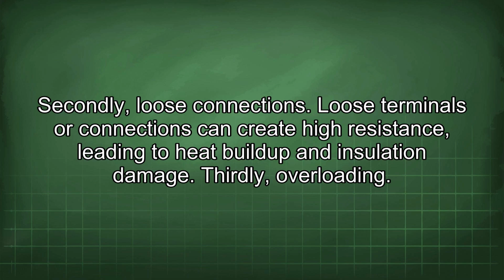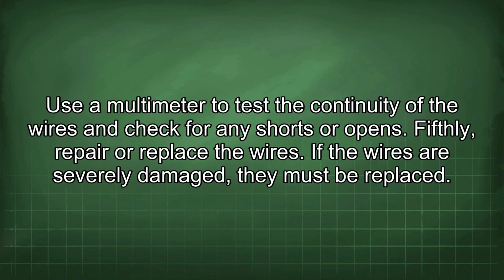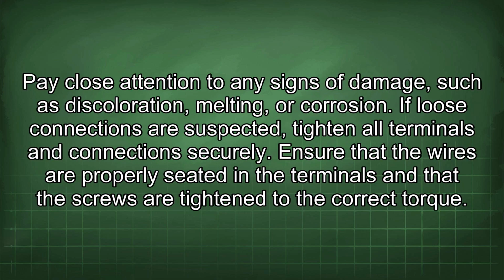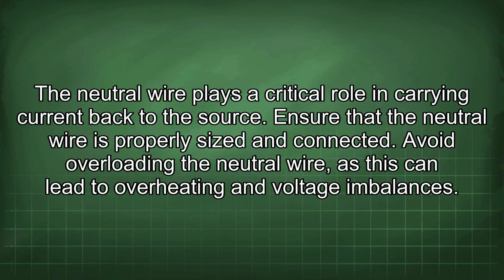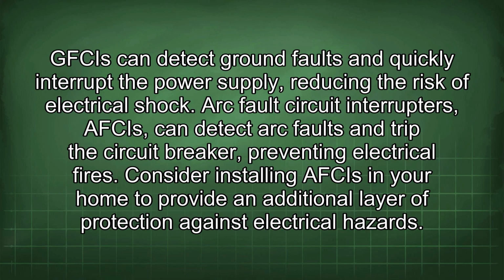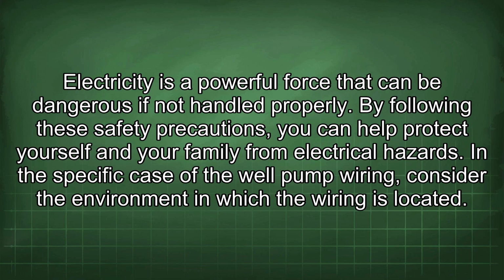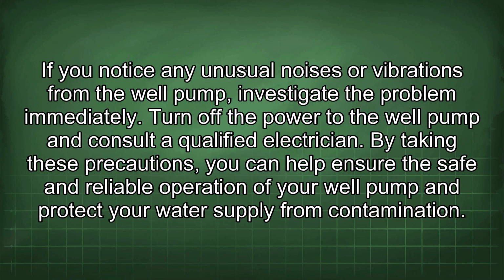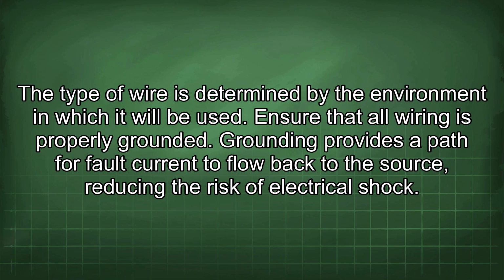Well Pump Wire Overheating Causes and Solutions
Discover potential causes of well pump wire overheating, including shorts, loose connections, and overloading. Learn how to inspect, repair, and protect your well pump wiring. Stay safe and prevent future electrical problems.